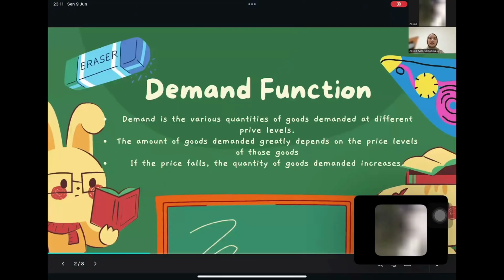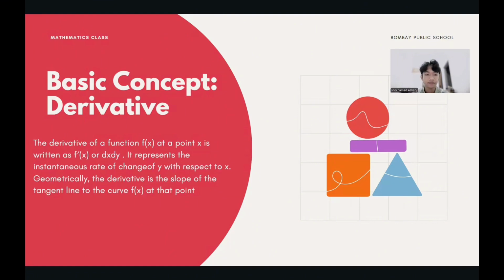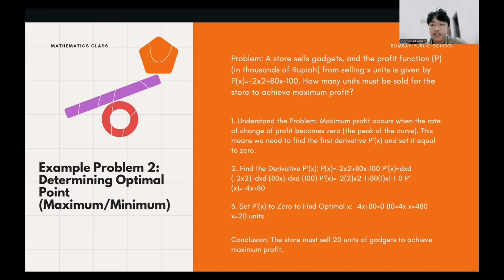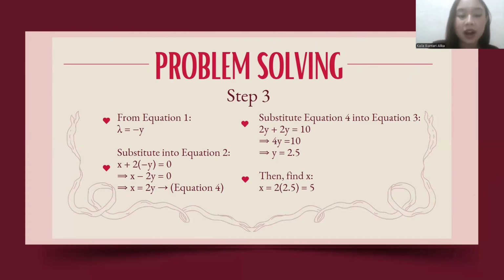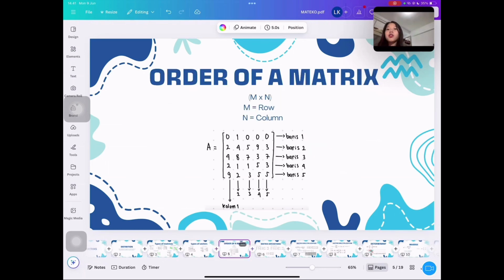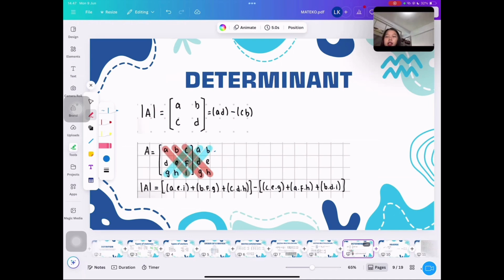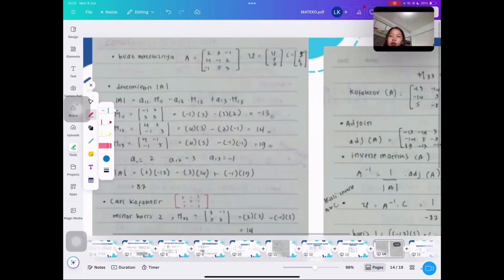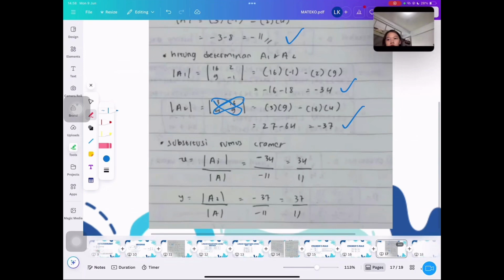Final Project "Matematika Ekonomi" Team 2 Class MB-48-08